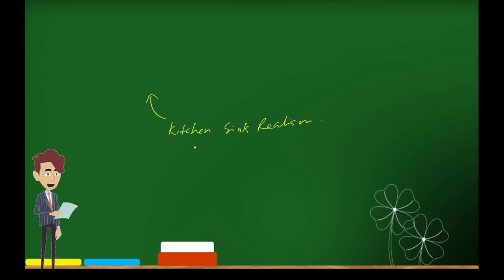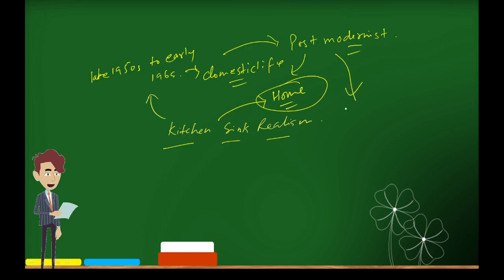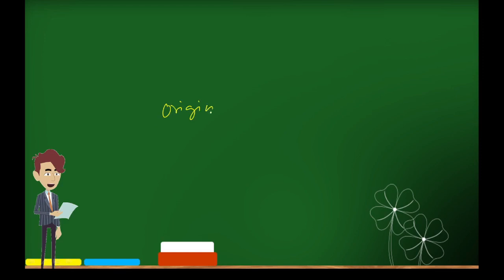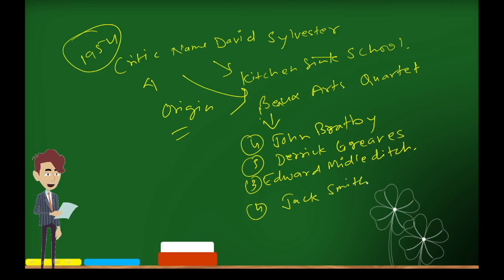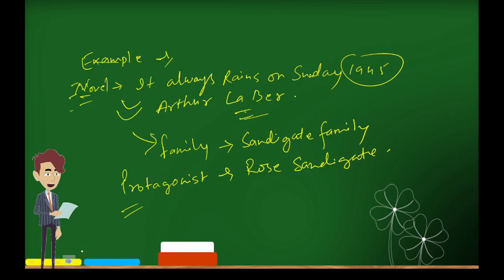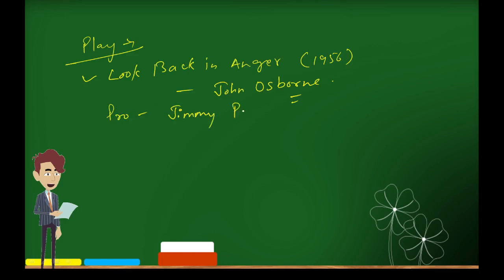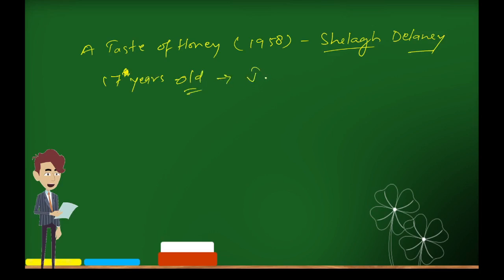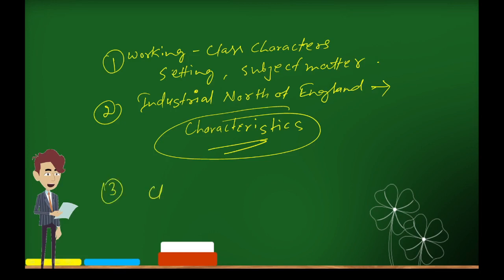English Literature Notes || Kitchen Sink Realism|| For Ugc Net , Tgt , Pgt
How to make notes for UGC NET English,
How to prepare for UGC NET English at home,
What should I read for UGC NET English,
What are the most important topics for UGC NET English literature,
Is it difficult to crack net in English,
Is it easy to crack net in English,
Is UGC NET very hard,
How can I clear my UGC NET without coaching,
How can I prepare for net English in one month,
Which is the toughest subject in UGC NET,
Can I prepare for NET in 3 months,
What is the salary of a UGC NET qualified person,